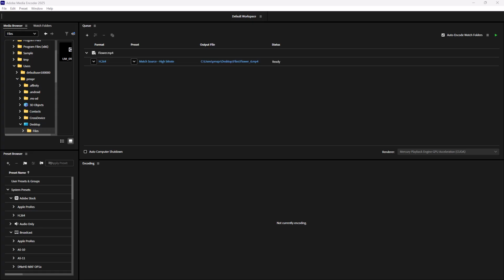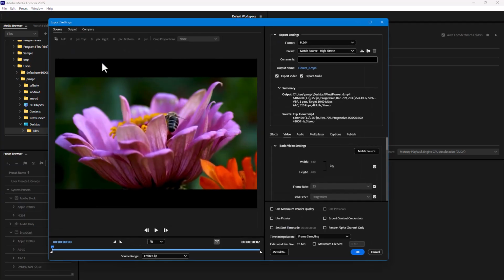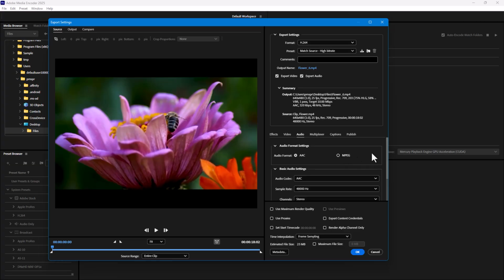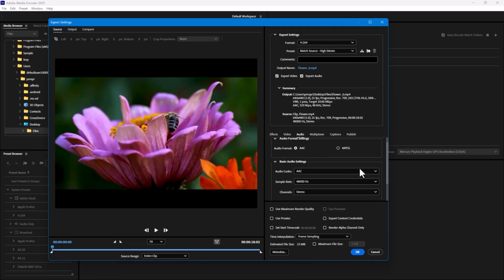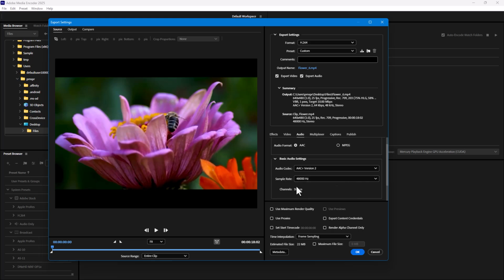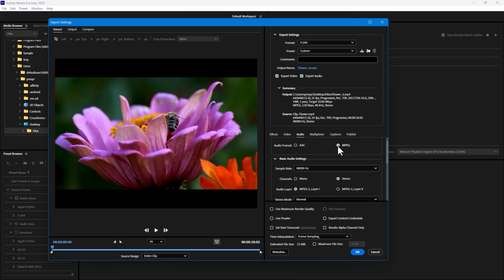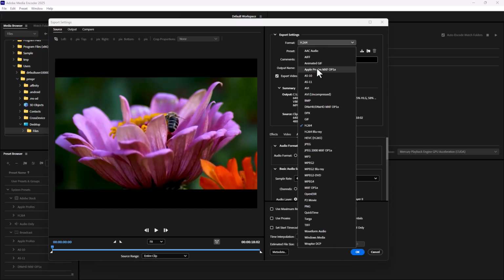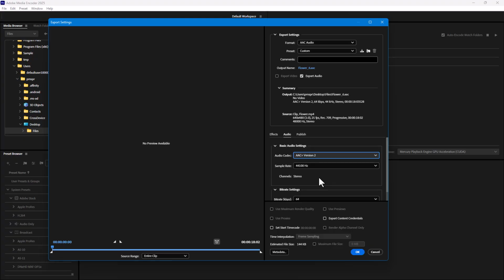Adobe Media Encoder - Lesson 36 - Audio Codec Settings Detailed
In this tutorial, we will explore Audio Codec Settings Detailed in Adobe Media Encoder.